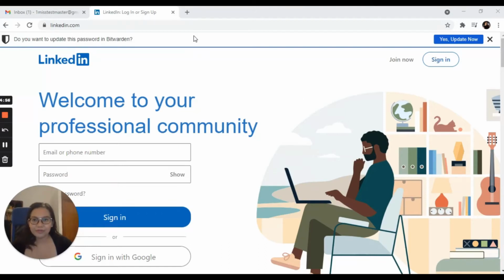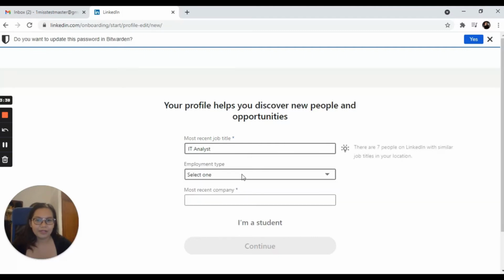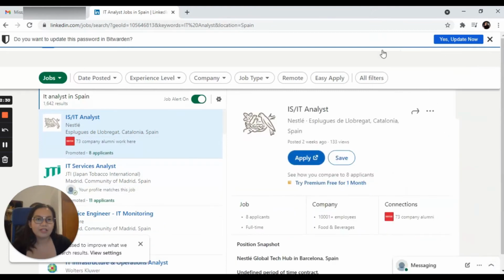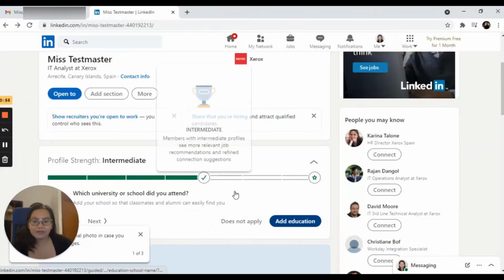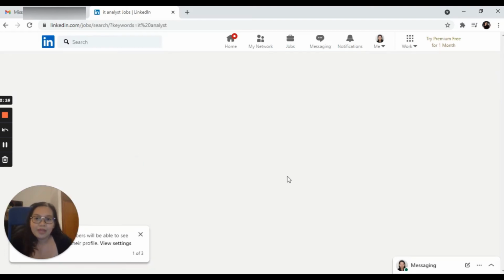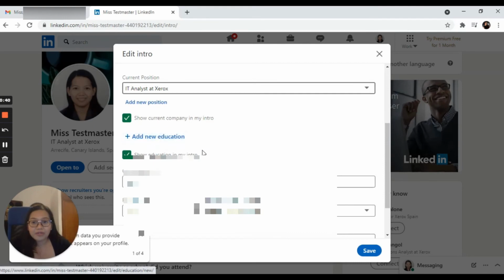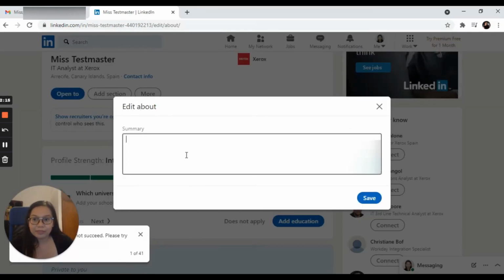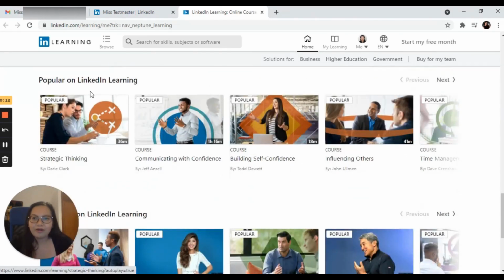How To Create LinkedIn for Beginners 2021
As I've got a lot of questions about LinkedIn, I've decided to make this video for you. Here is a tutorial on how to create LinkedIn for Beginners in 2021 and will also talk about some of its functions and features.

Like this video, if you find it helpful, and share it with everyone who needs to see this video how to create LinkedIn for beginners.

►Follow for more technology tips and guides.